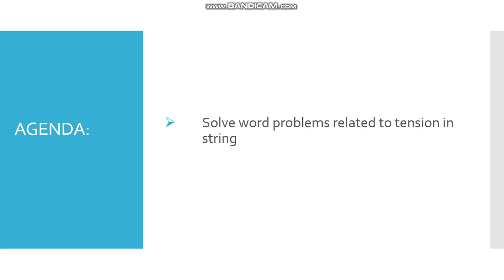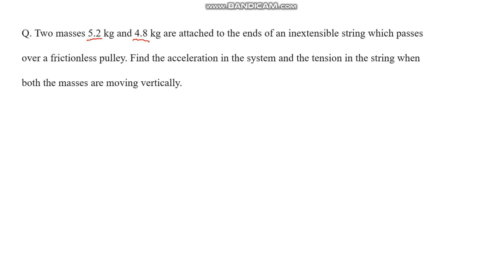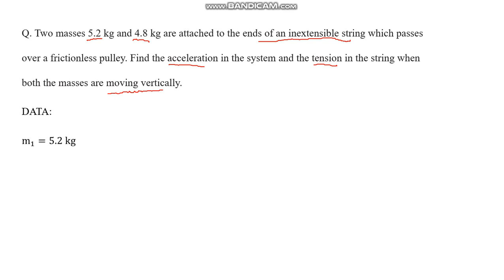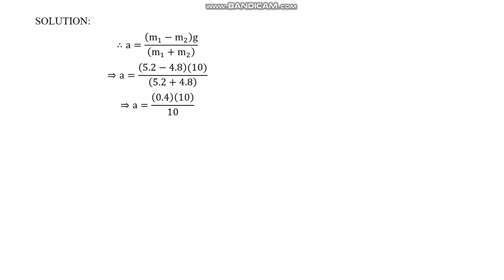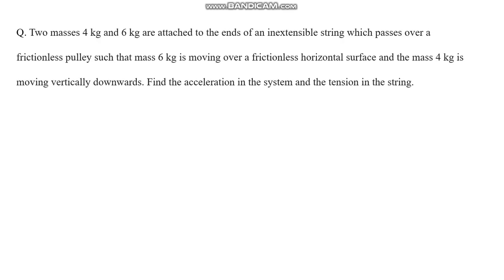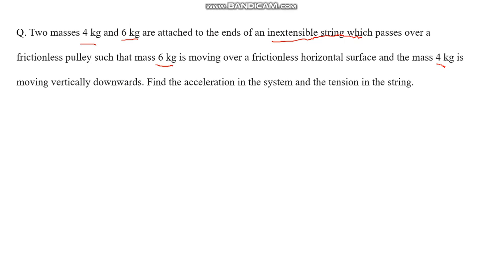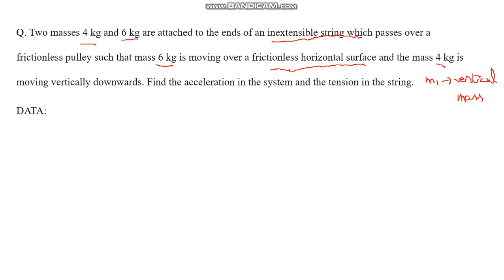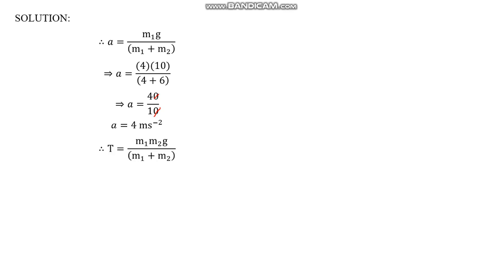Chap 3 . lecture no. 10